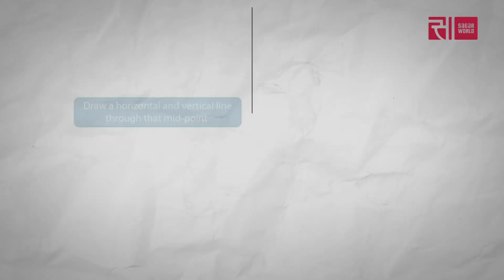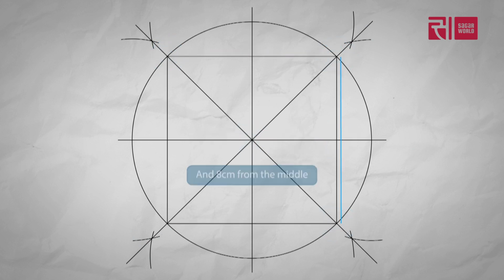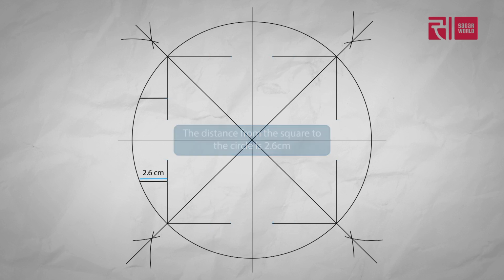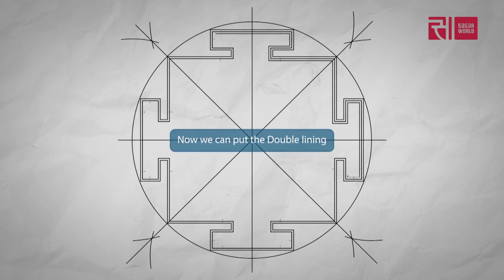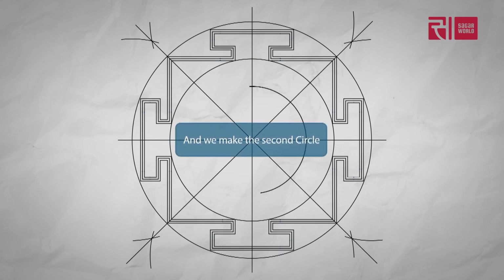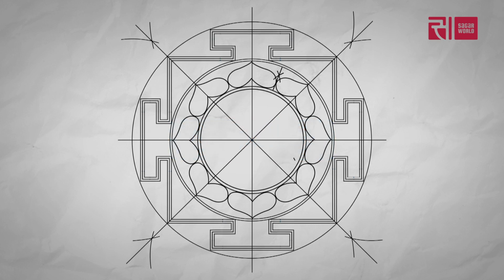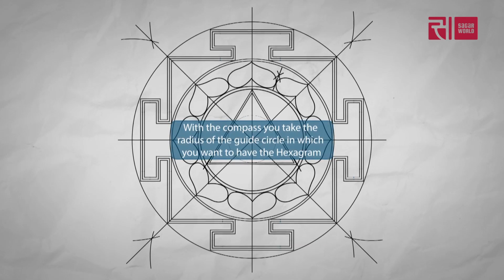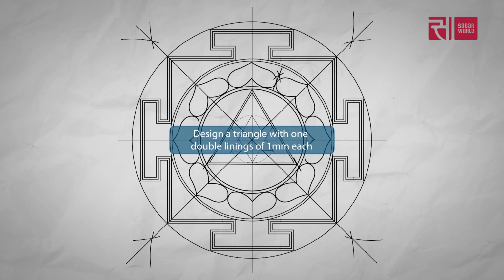Sacred Geometry - Episode 1 - Ganesh Yantra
10 episode series on Sacred Geometry by International Artist Pieter Weltevrede and Gauri Babber. This episode talks about the esoteric meaning behind Ganesh Yantra, the first in the series. It is a do-it-yourself manual how to paint a Ganesh Yantra at home, with measurements and colour combinations. Pieter was a student of Late Harish Johari who wrote extensively on the subject. Sagar world brings you these treasures from its trove.